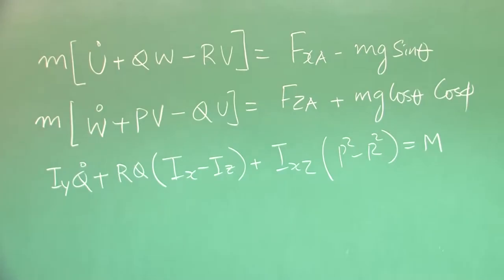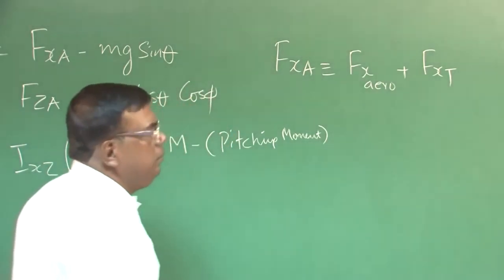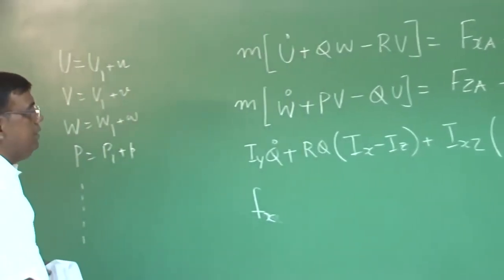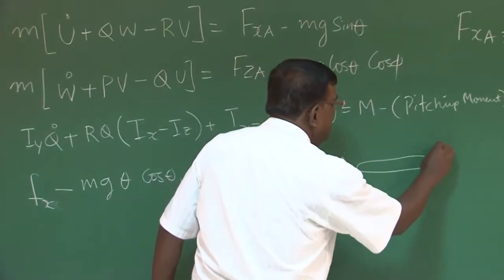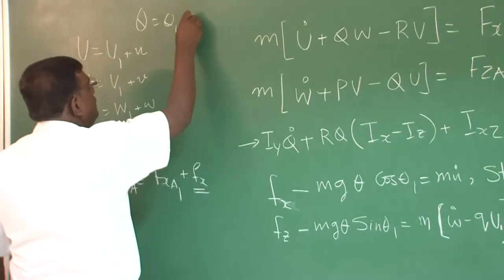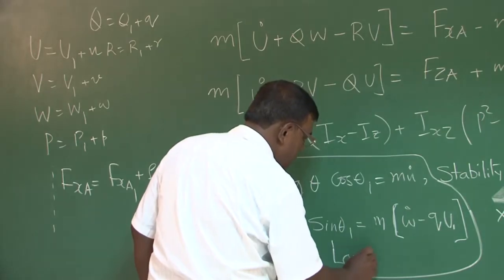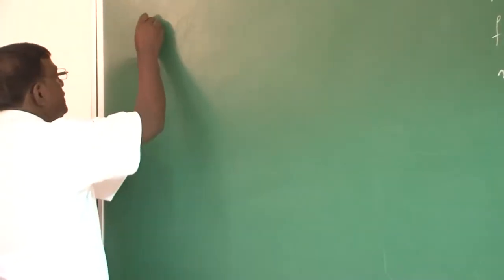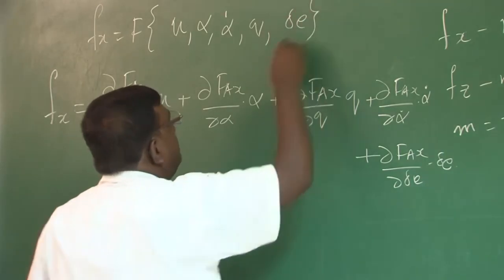Lec 14: Perturbed Aerodynamic Forces and Moments